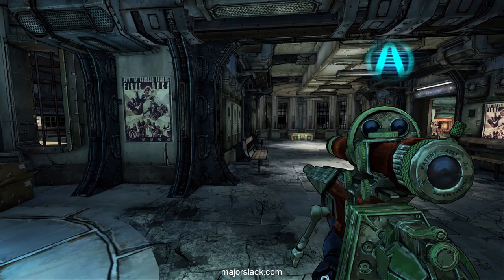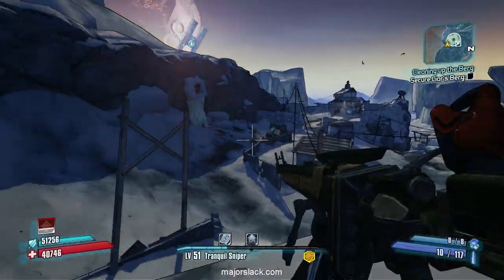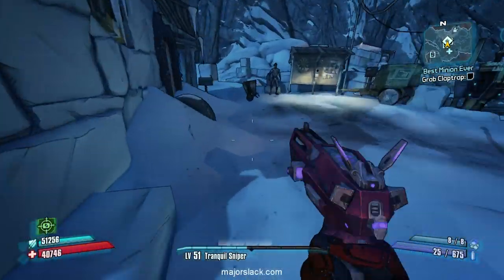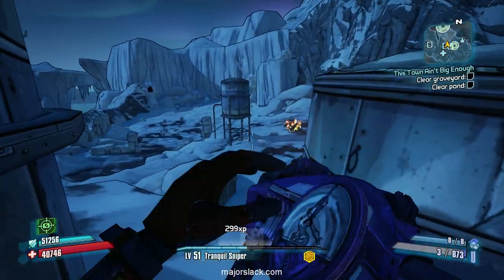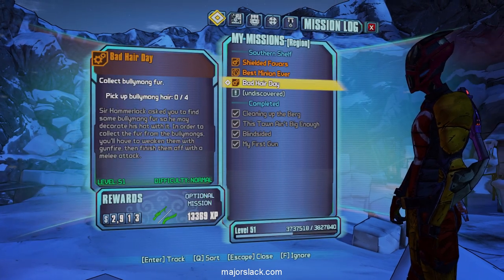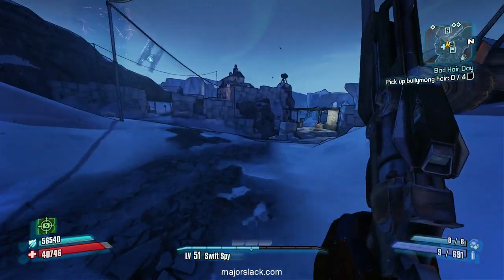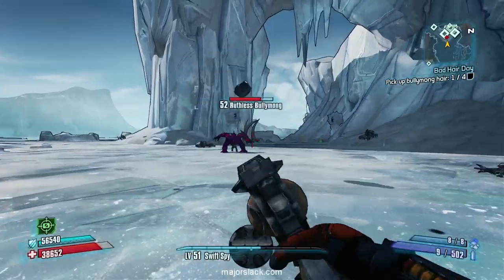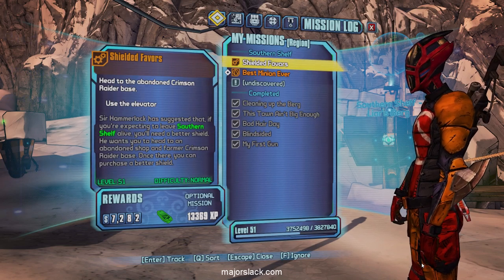Borderlands 2 UVHM Walkthrough NO LEGENDARIES, NO DLC WEAPONS: Part 2, Liar's Berg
Here's a highly strategic walkthrough of Borderlands 2 Ultimate Vault Hunter Mode starting out with only blue unique weapons  (no Legendaries, no DLC weapons).